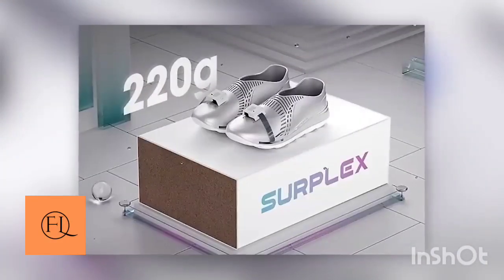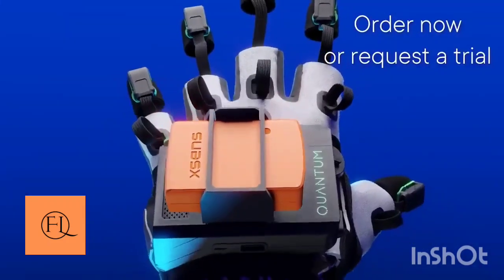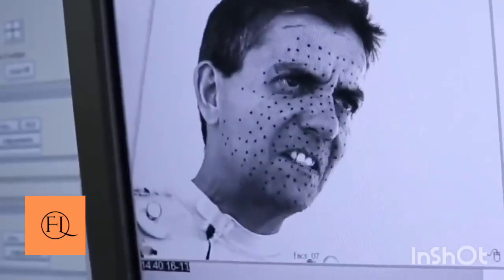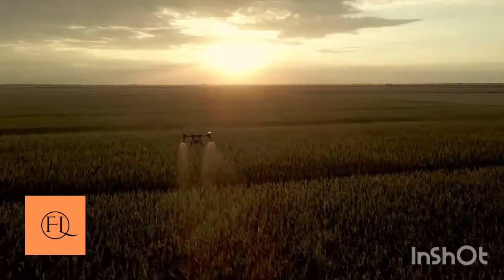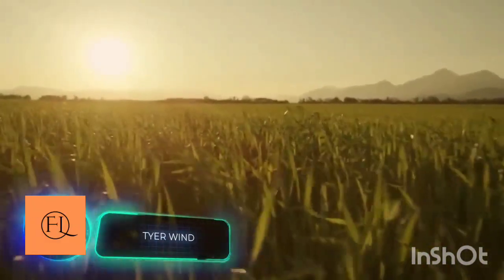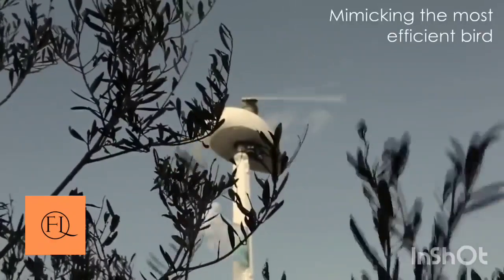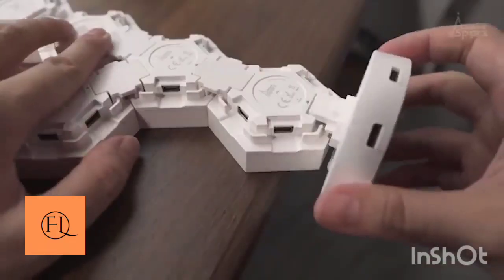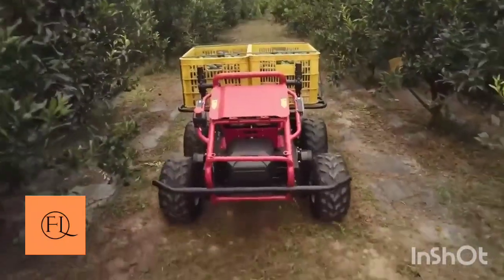Amazing Technology And Inventions Compilation